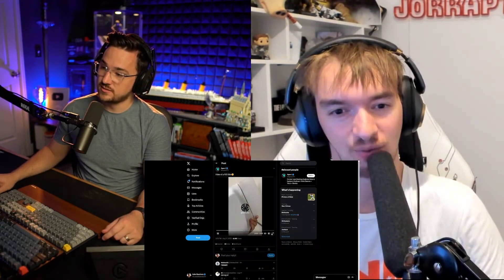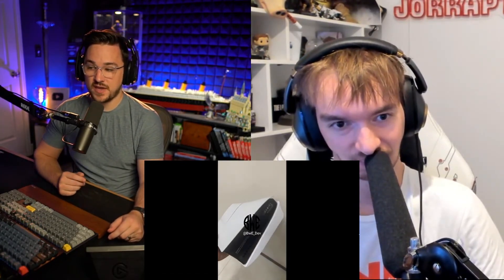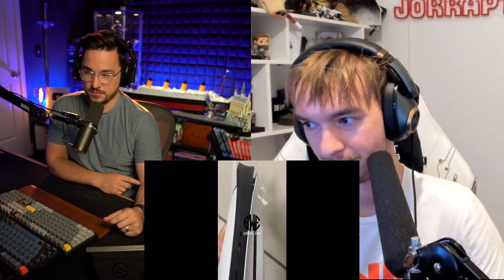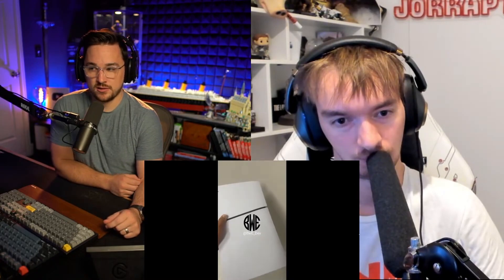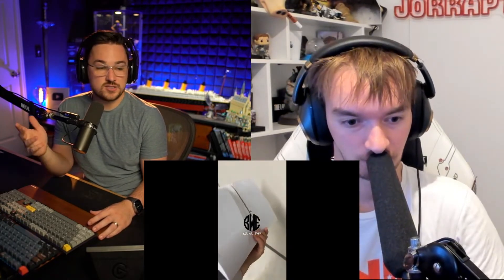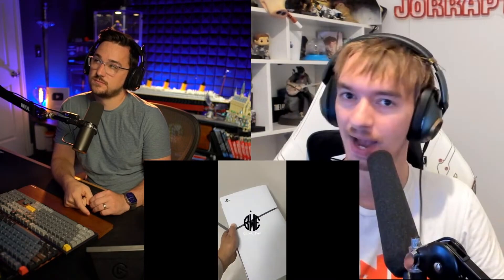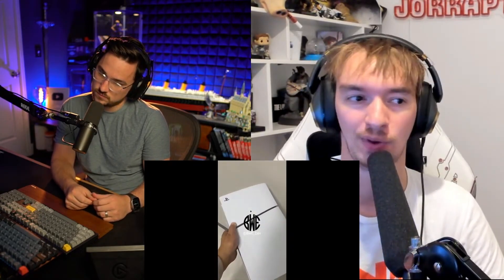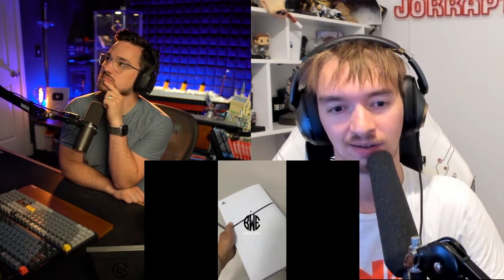Possible PS5 Slim Leak - Free Roam Clips